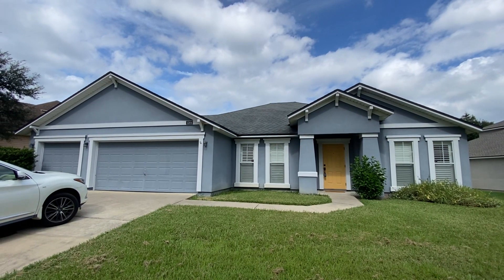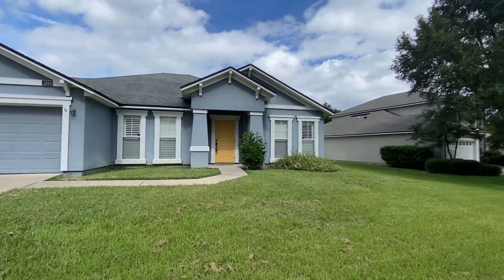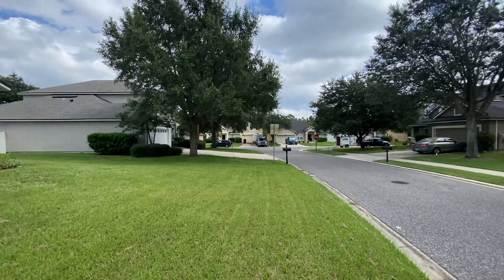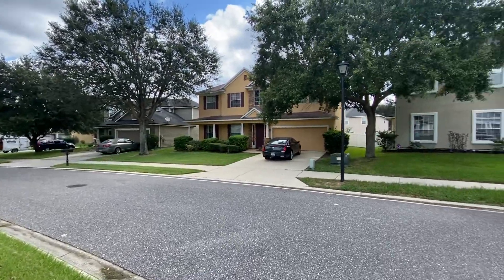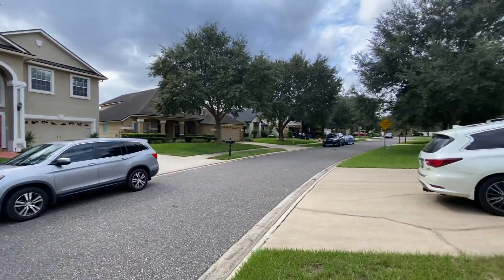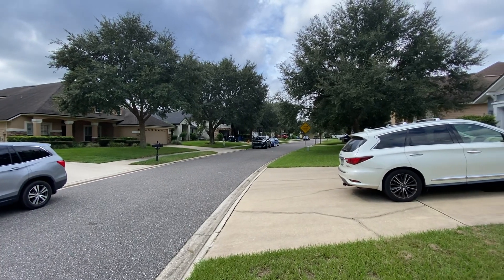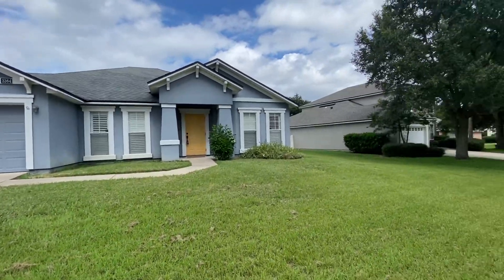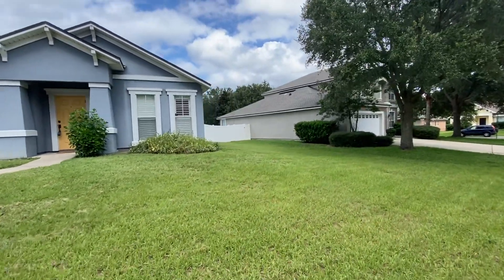Classic oak front tour￼